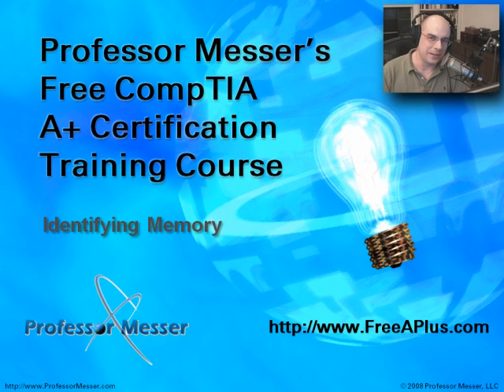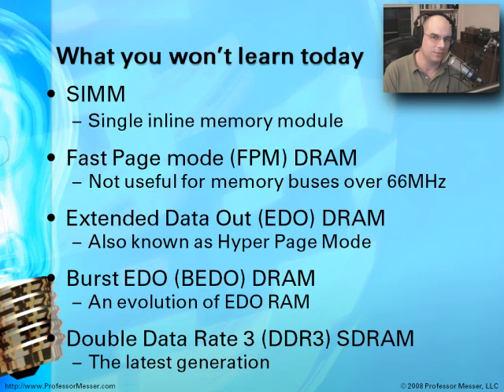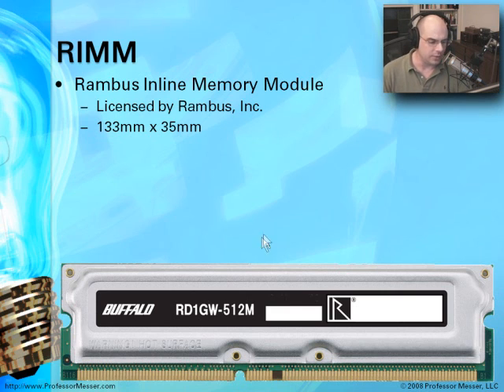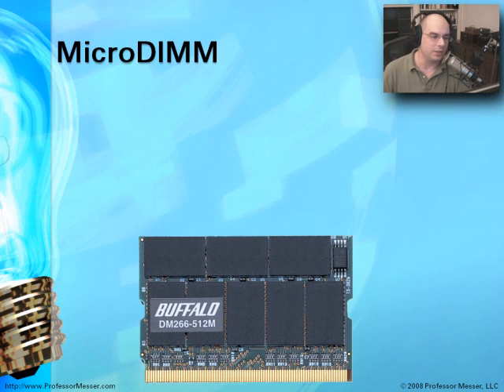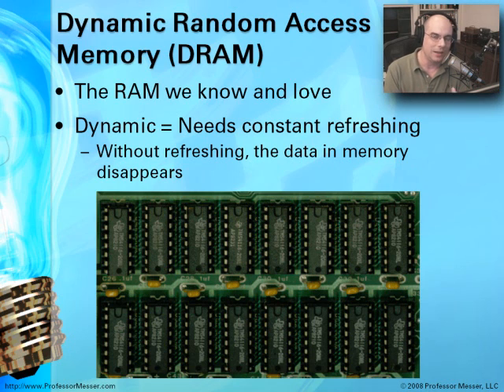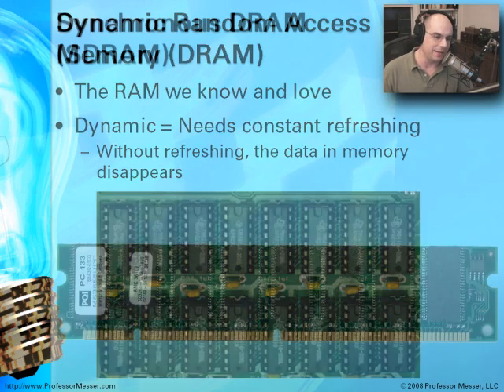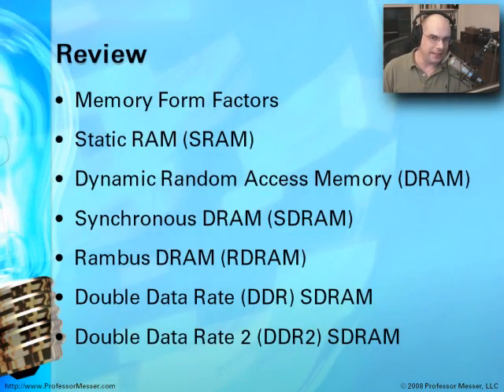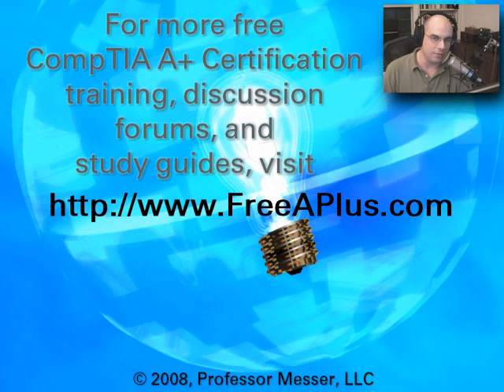CompTIA A+ 220-601: 1.1 - Identifying Memory Types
See our entire index of CompTIA A+ videos - The CompTIA A+ certification requires extensive knowledge of memory packages, pin counts, and memory functions. In this module, we'll step through each memory package and describe the progression of the different memory types through the years. We'll discuss packages such as DIMM, RIMM, SODIMM, and MicroDIMM, and we'll also detail memory types such as SRAM, SDRAM, RDRAM, DDR, and DDR2.